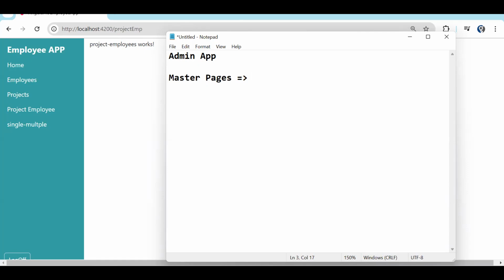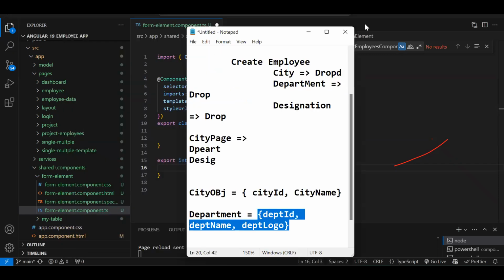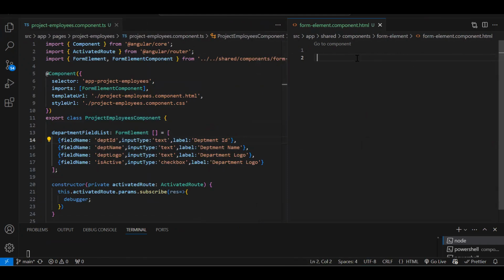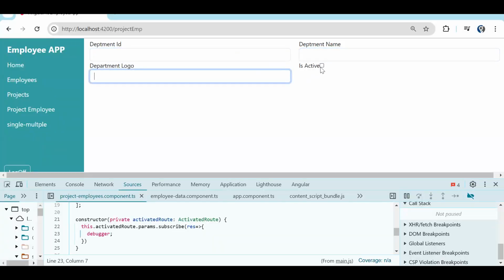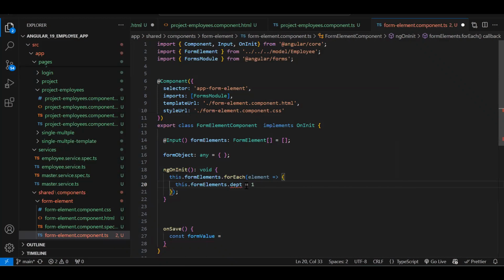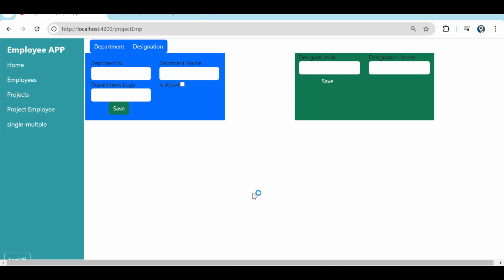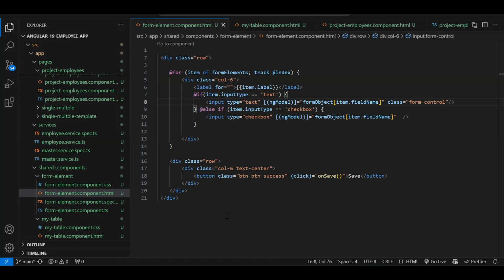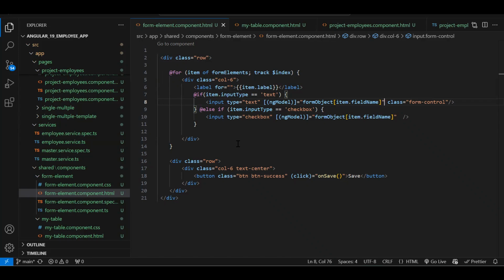Reusable Form Component in Angular | Dynamic Form Component Angular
Dynamic Form Using Json in Angular.
In this Video I have explained  How to create Reusable form component or Dynamic Form component in angular.
We can send Array for fields which we need in form and reusable component will render that Form and Get us object in return.

Note: This is a Live Session recording so Some discussion is also there.

angularacademy.in

Angular 19 Features | angular 19 Tutorial | angular 19 | Angular 10 new Features | Angular 19 Tutorials for beginners | Reactive Form in Angular | Reactive Form validation in angular | API call integration angular | Dynamic form Component in angular | reusable component in angular